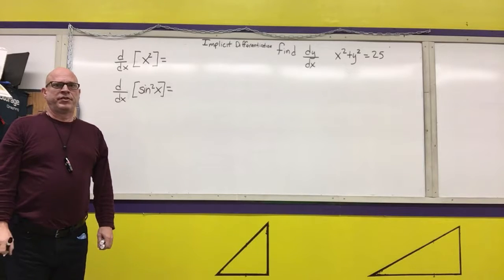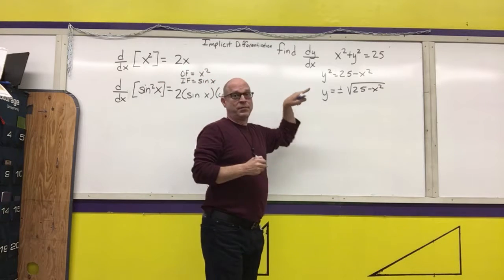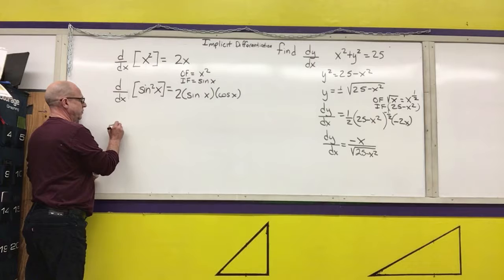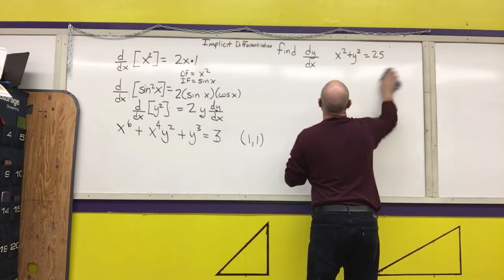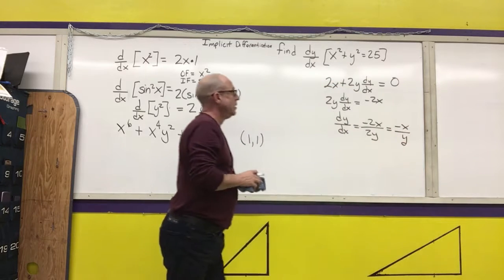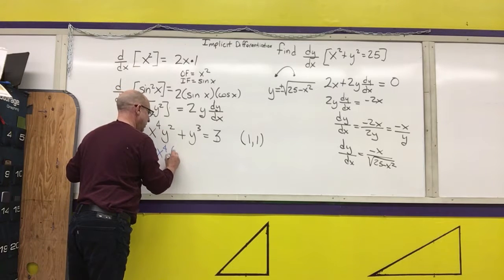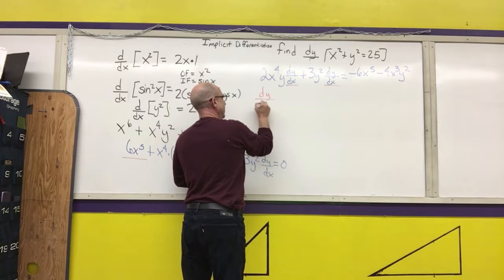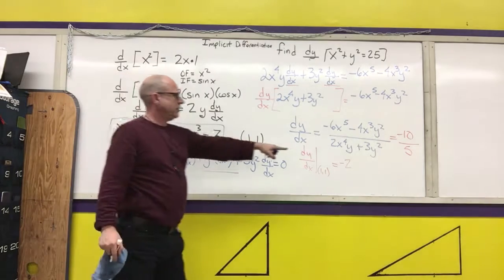M251-03-08A Implicit Differentiation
M251 Chapter 8